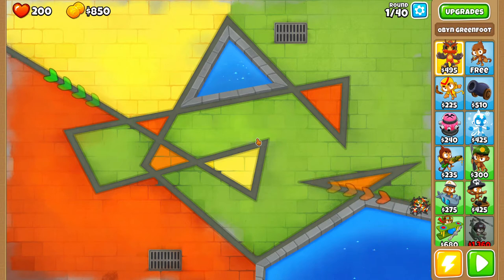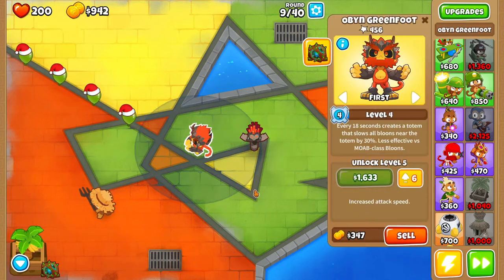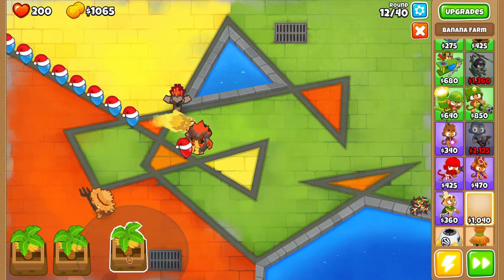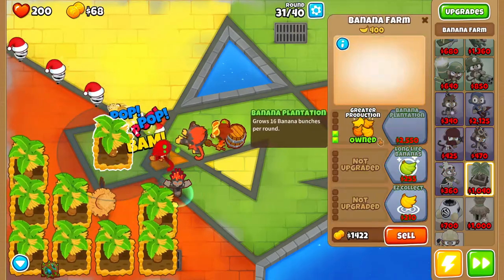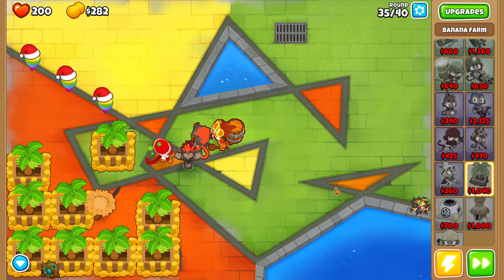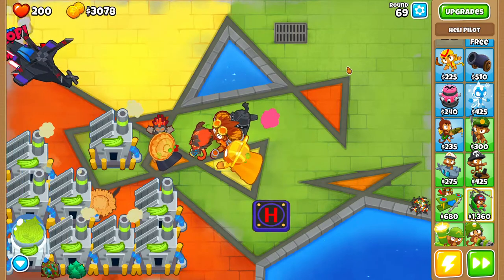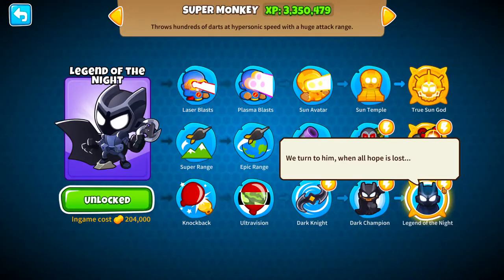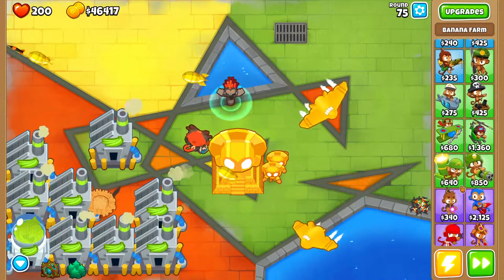How to make the vengeful true sun god.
This video will help you how to make a vengeful true sun god on easy on cubism. BTD6.